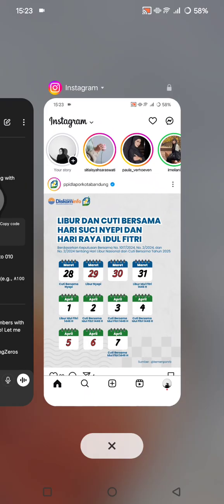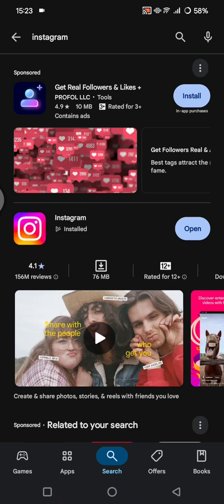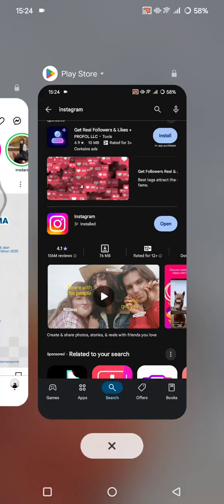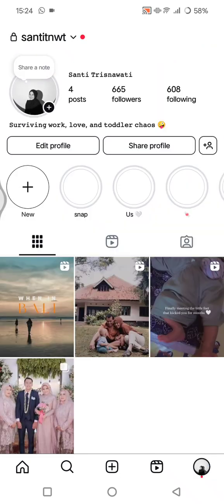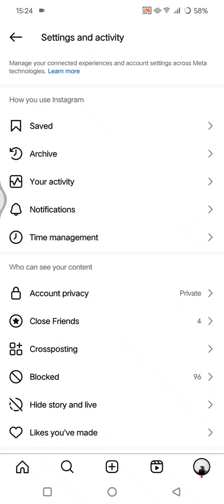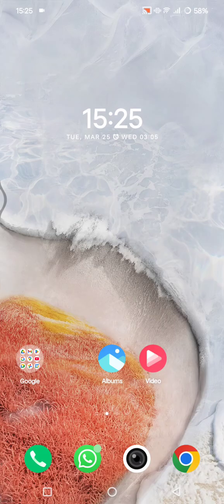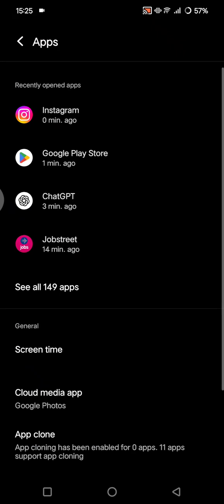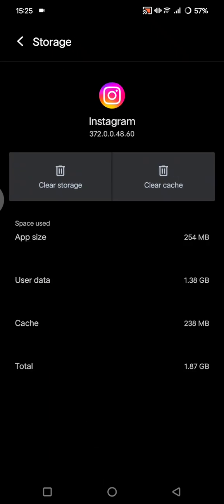❤️ FAST: Instagram Quiz Sticker Button Is Missing Disappearing Feature—How To Fix! | Tutorial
If the Instagram Quiz Sticker is missing or disappearing from your Stories, don’t worry! Here’s how to fix it quickly and get back to engaging your audience.